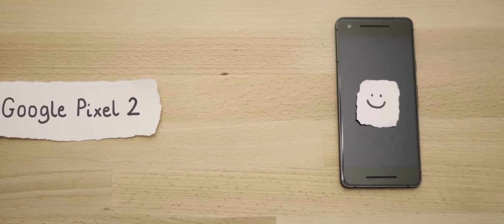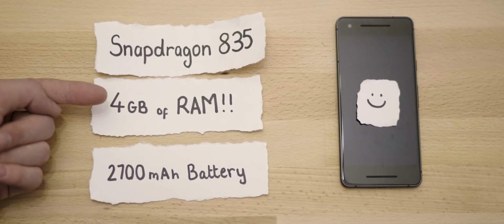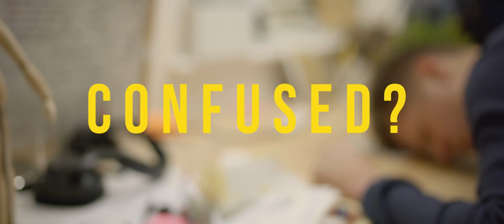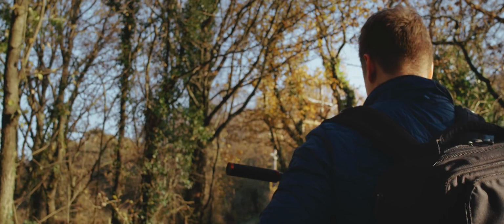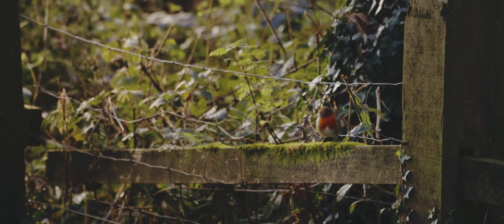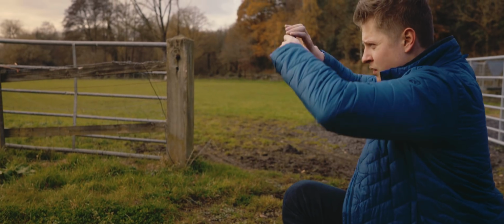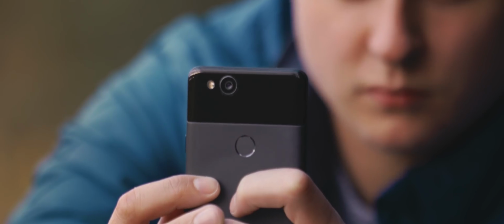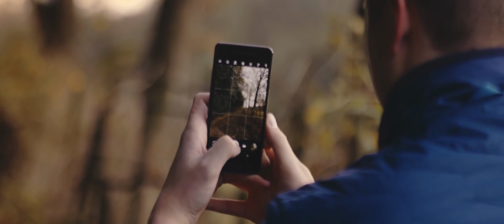GOOGLE PIXEL 2: First Impressions!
I hope you enjoy this quick review of the Google Pixel 2 (and it's beastly camera!)

Big thanks to Vicky for shooting most of the footage for the video on this trip!

I used Film Convert pro to colour grade this video (as well as add some grain to the footage). Head over to this link to pick it up for yourself!